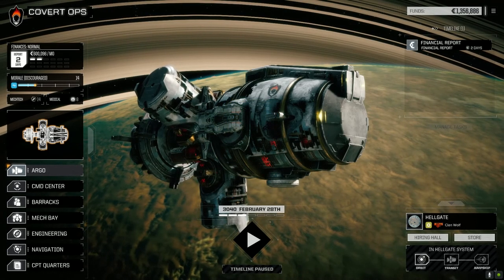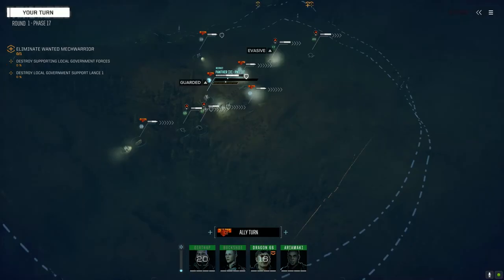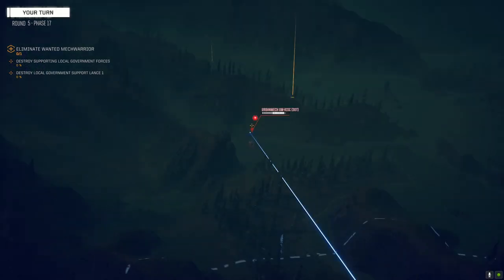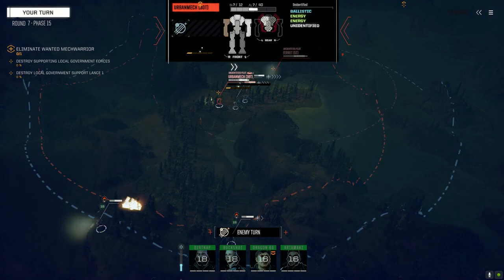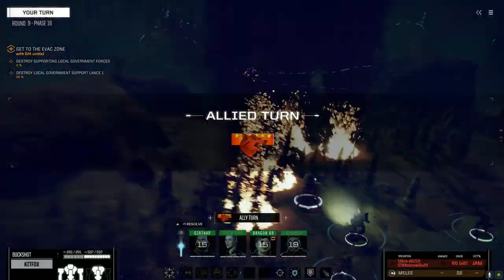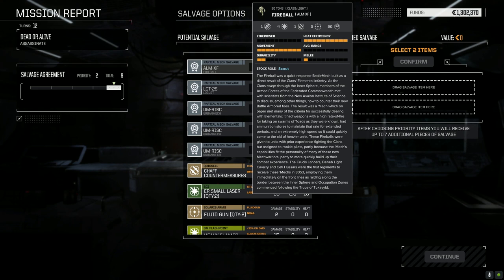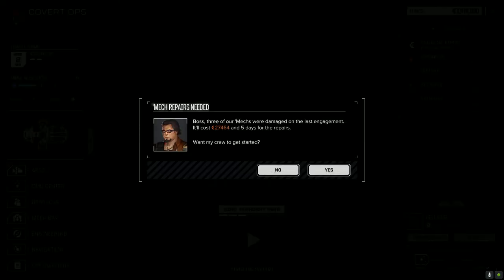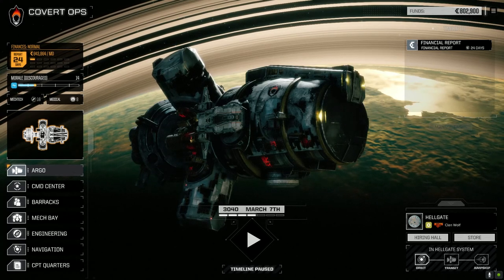Roguetech Project B - Covert Ops - Ep03